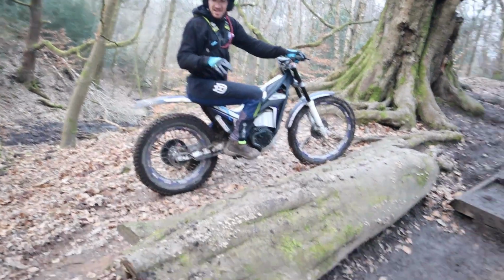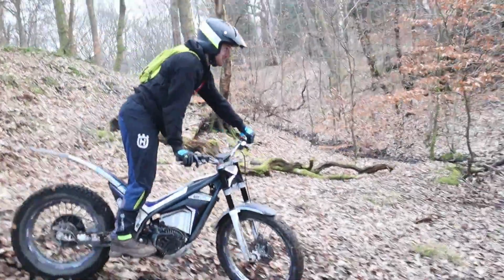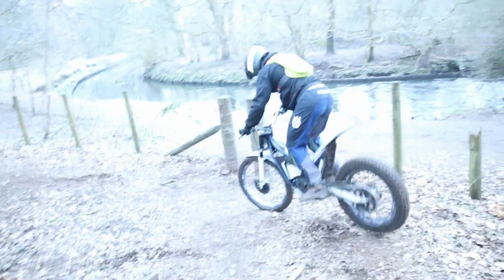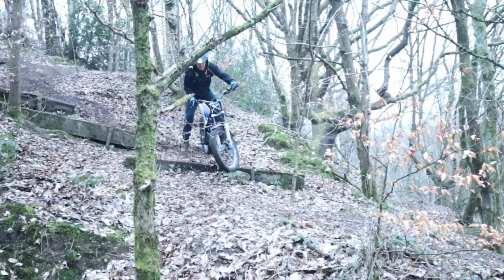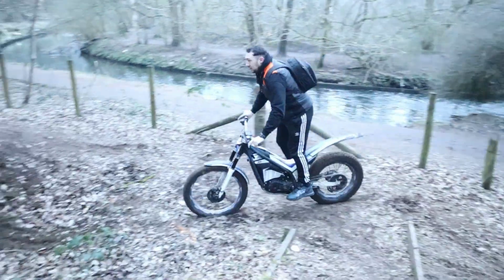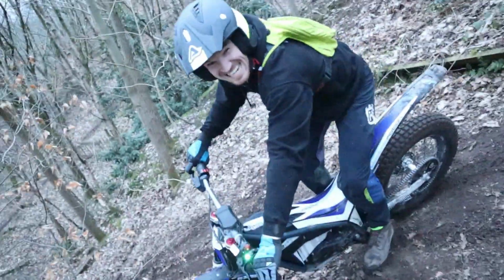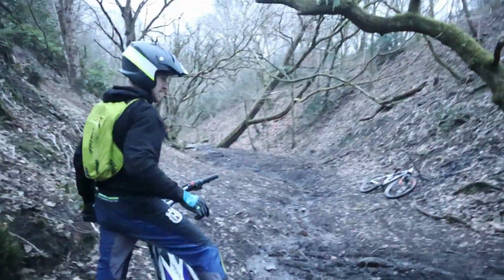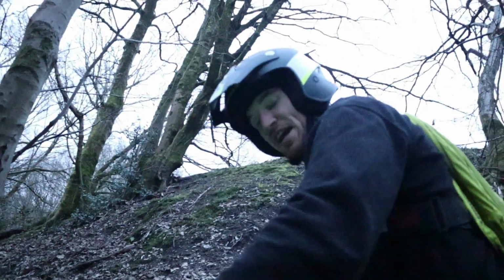INSANE ELECTRIC TRIALS BIKE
LOCAL WOODS SESSION ON THE NEW TRAILS BIKE, THESE THINGS ARE CRAZY INSANE INSTANT POWER.
Turn your quality up don't be watching the video in anything less than HD

COVID STATE- STILL IN LOCKDOWN, SOCIAL DISTANCING MESURES ADHEARD TOO.

Giving you clean alkaline water, with PH of 9.1. We haven't stopped there, we have infused our water with full spectrum CBD using Nanotechnology

                   CANNON M50